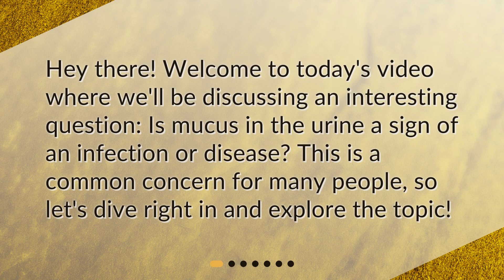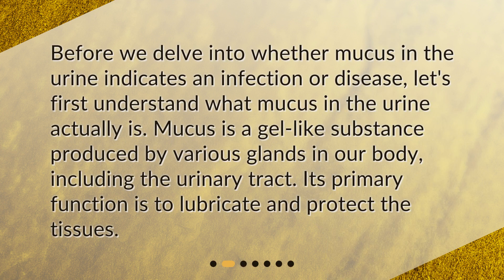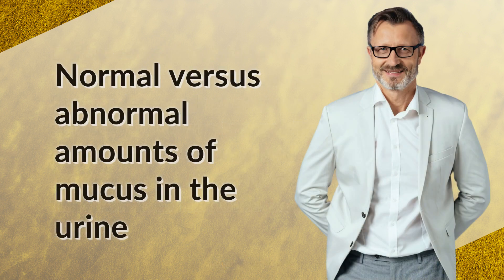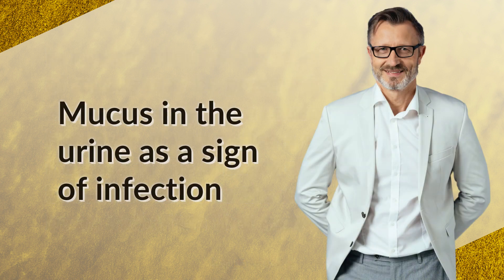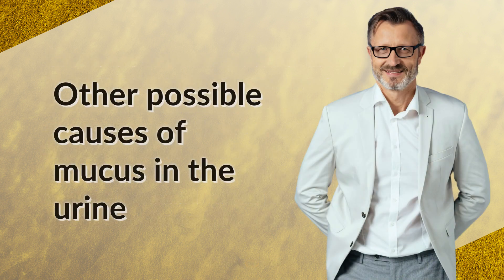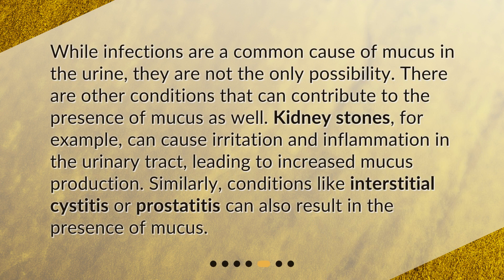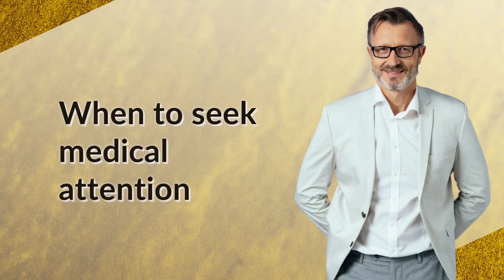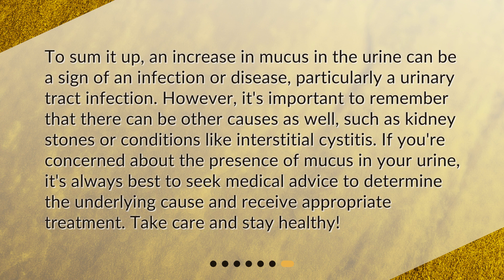Is mucus in the urine a sign of an infection or disease?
Is Mucus in the Urine a Sign of an Infection or Disease? • Is mucus in your urine a cause for concern? Find out in this informative video! Learn about the causes of mucus in urine, including infections and diseases. Discover when to seek medical attention and get the answers you need to stay healthy. Don't miss out on this important information - watch now!

00:00 • Is mucus in the urine a sign of an infection or disease?
00:20 • What is mucus in the urine?
00:44 • Normal versus abnormal amounts of mucus in the urine
01:06 • Mucus in the urine as a sign of infection
01:34 • Other possible causes of mucus in the urine
02:04 • When to seek medical attention